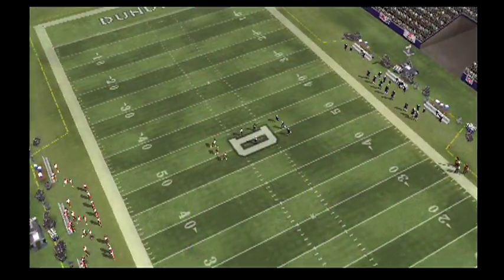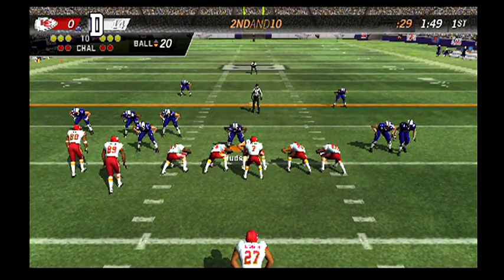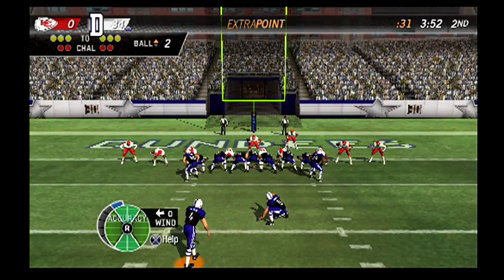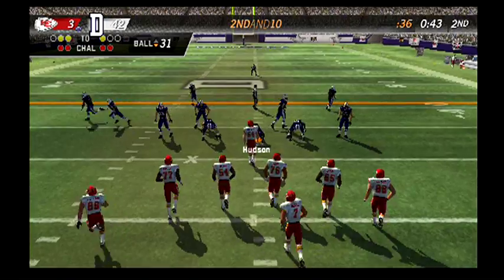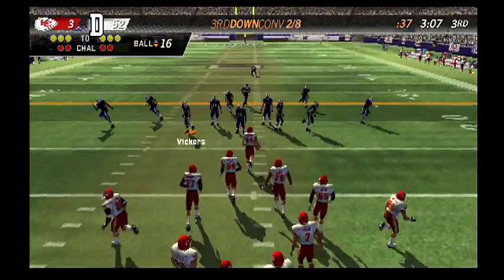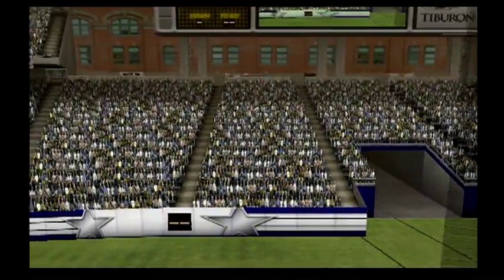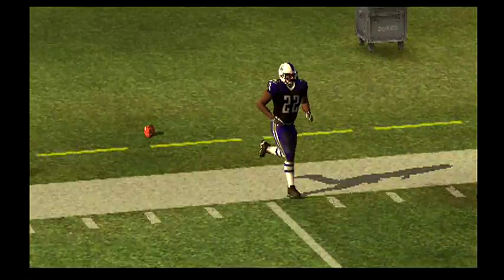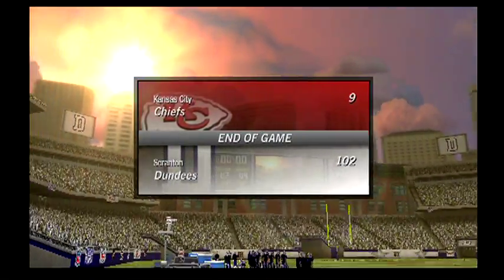Madden 09 Tourney - Kansas City Chiefs @ Scranton Dundees (From Scranton, PA)